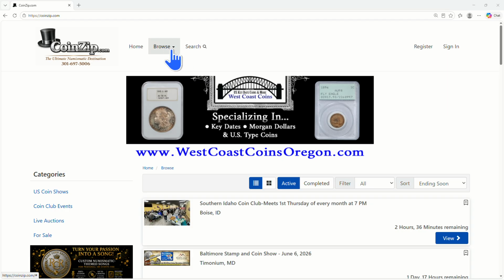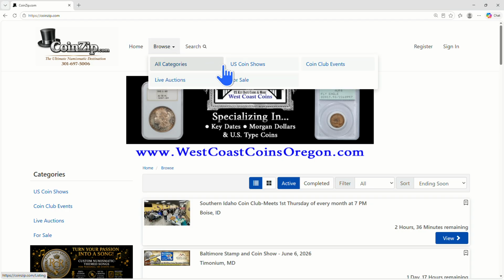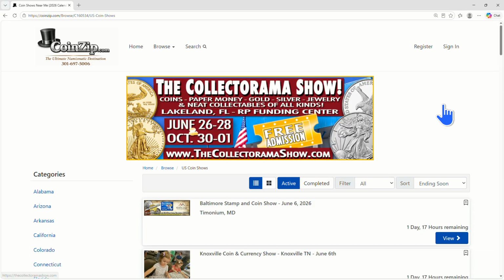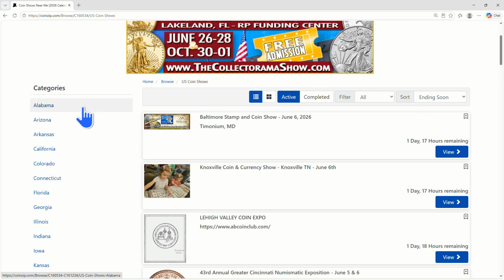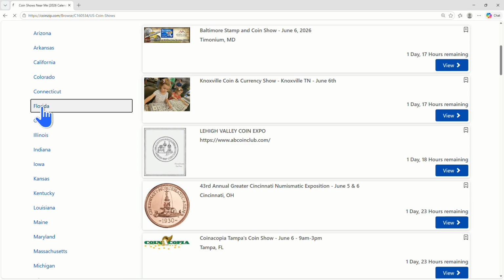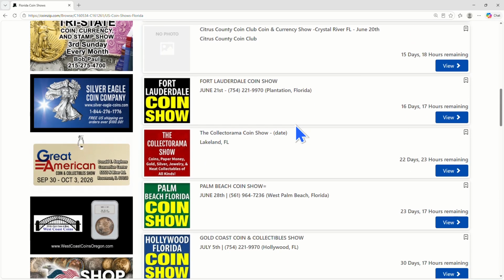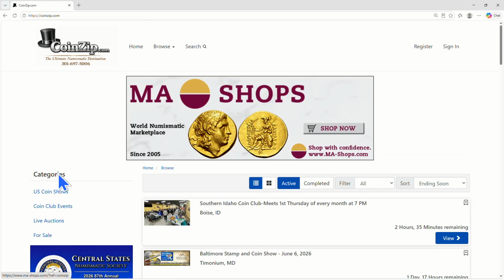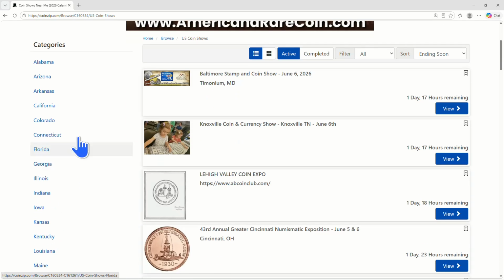How to View Coin Shows on CoinZip | Find Coin Shows Near You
Looking for upcoming coin shows in your area? In this video, we'll show you how to use CoinZip to quickly find coin shows, coin club events, currency shows, and numismatic conventions across the United States and beyond.

You'll learn how to:
• Search for upcoming coin shows by state
• View show dates, times, and venue information
• Find dealer and collector events near you
• Browse national, regional, and local coin shows
• Stay up to date with the latest numismatic events

Whether you're a coin collector, dealer, investor, or just getting started in the hobby, CoinZip makes it easy to discover coin shows and plan your next visit.